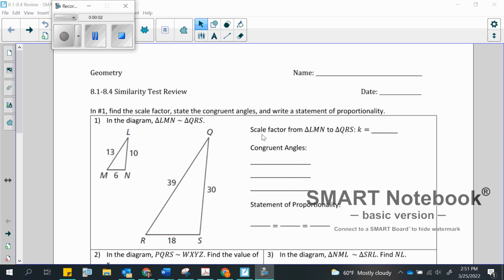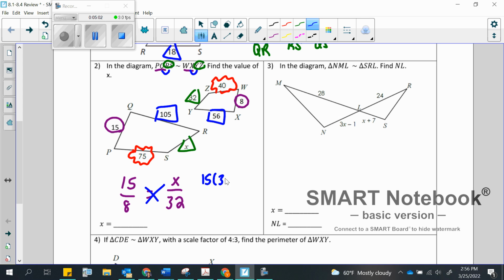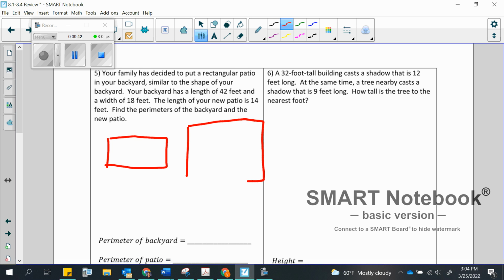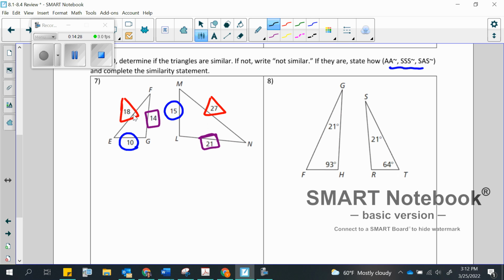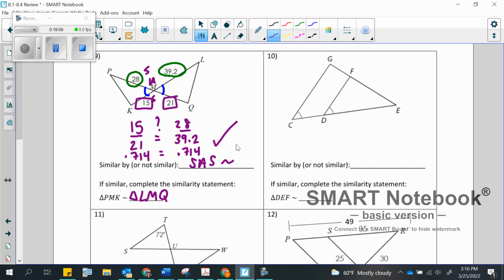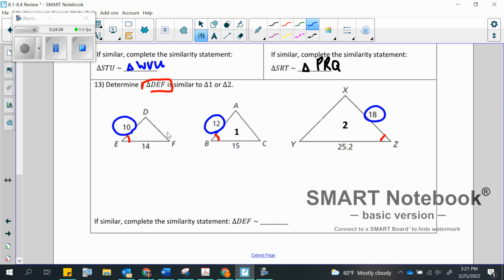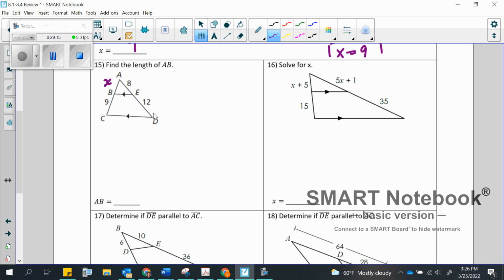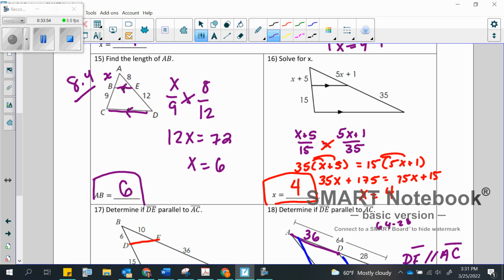8.1-8.4 Worked Out Review Video